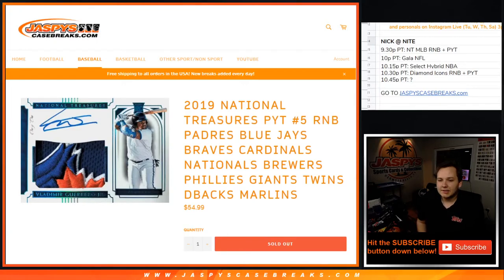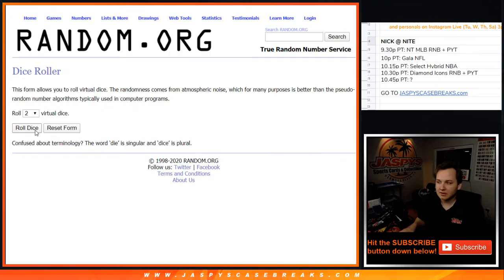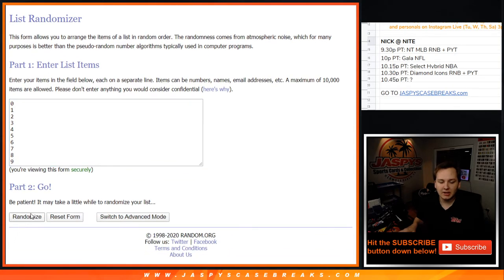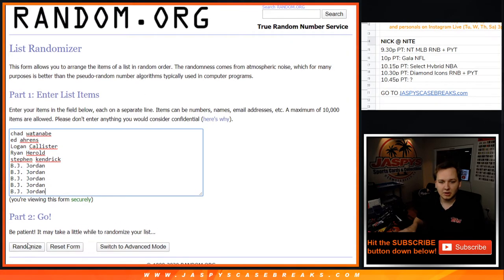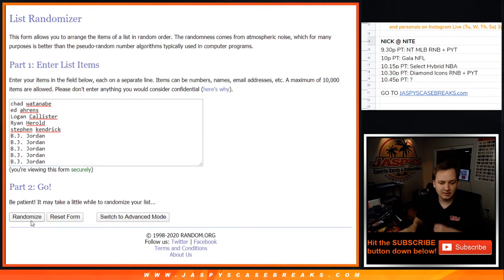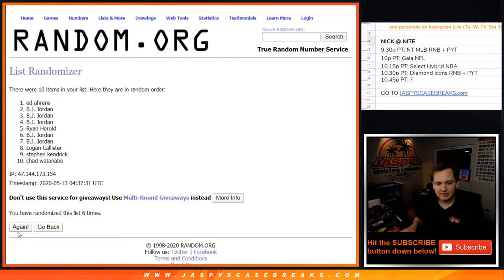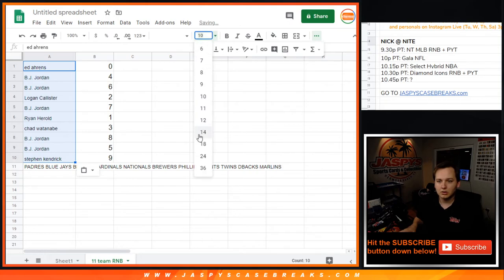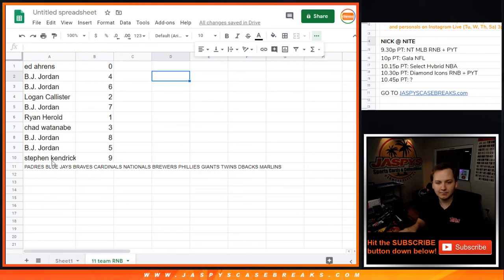5/12 - 2019 NT Baseball RNB 11-Teamer PYT #5 2-Box Break